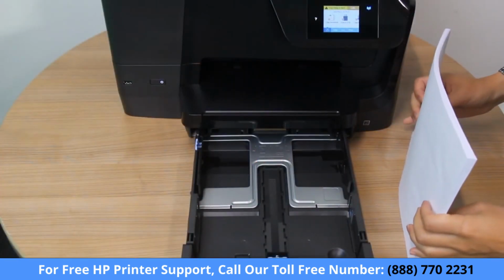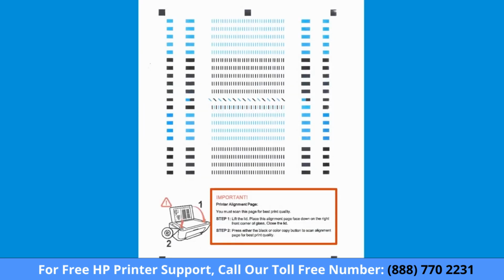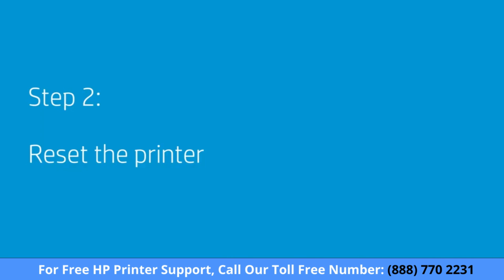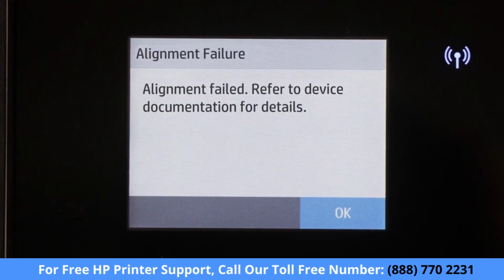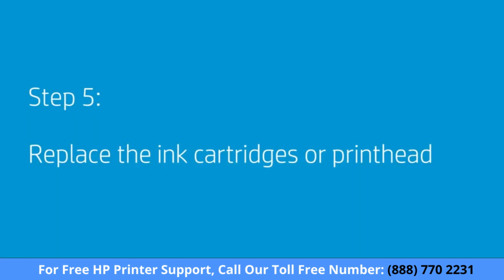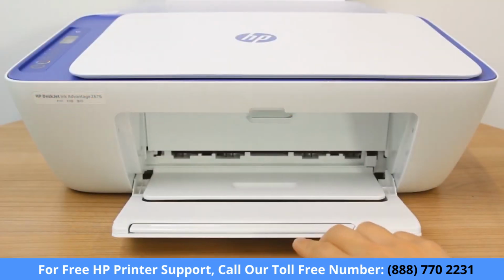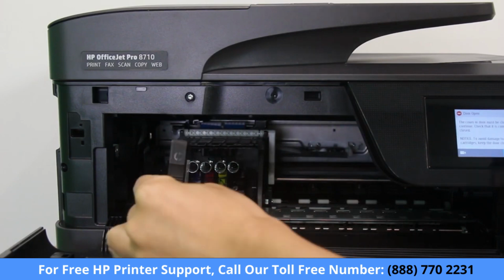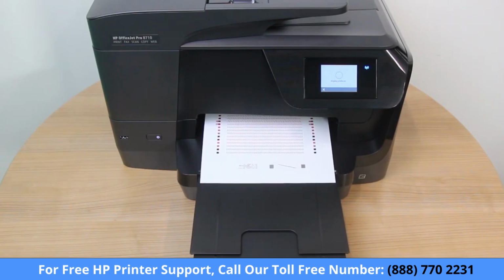How To easily Fix Alignment Errors on HP Printers | HP Printer Setup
HP Printer setup support presents Fix Alignment Errors on HP Printers _ HP Printers _ HP

If your HP printer is displaying alignment errors, don't panic! In most cases, these errors can be easily fixed without having to call customer support or take your printer to a service center. In this article, we'll show you how to fix alignment errors on HP printers in a few simple steps.

Perform an alignment
Align the printheads or cartridges in your printer when you replace them, to improve print quality, or to clear an alignment error.
● Load plain white paper in the input tray.
● Adjust the paper width guides until they rest against the edges of the paper.
● Print an alignment page.
● Control panel (printers with touchscreens): Open the Tools or Printer Maintenance menu, and then select the option to Align cartridges, Align printhead, or Print an Alignment Page.
● HP Smart app (Windows 10, macOS, Android, iOS): In the app, click your printer, click Print Quality Tools, and then select the option to align the printheads or cartridges.
● HP Printer Assistant (Windows): Click Maintain Your Printer, and then select the option to align the printheads or cartridges.
● HP Utility (Mac): Click the option to align the printheads or cartridges.
● If your printer has a scanner, follow the directions on the alignment page to scan it and complete the alignment.
Reset the printer
Reset the printer to recover from printer errors or failures.
● If your printer has a rechargeable battery, remove it.
● With the printer turned on, disconnect the power cord from the printer.
● Unplug the power cord from the power source.
● Reconnect the power cord to a wall outlet and to the printer.
NOTE: HP recommends plugging the printer directly into a wall outlet.
● Turn on the printer to complete the reset.
Check ink levels and replace low or empty cartridges
Low ink levels can result in poor print quality or errors. HP recommends having replacement ink on hand when cartridges are low.
● Check ink levels.
● From the printer control panel: Look for an ink drop, a cartridge icon, or an Ink Levels menu.
● From the HP Smart app: Open the HP Smart app. Estimated ink levels display on the Home screen.
● From the printer software: Open the printer software, and then click the Supplies or Ink Levels option.
● Ink Tank, Smart Tank, DeskJet GT printers: Look at the ink tank windows on the printer. Most printers with ink tanks have a minimum fill line.
● If any of the cartridges or tanks are low on ink, or if you see a Low ink message, replace the low cartridge or refill the empty tank.
Clean the printheads or cartridges
Use a printhead or cartridge cleaning tool in the printer software or on the control panel to resolve errors and improve print quality.
Use this cleaning tool when you see streaks, smudges, or colored or white lines on printed pages.
● Control panel (printers with touchscreens only): From the Settings, Setup, or Tools menu, look for an option to clean the printheads or cartridges.
● HP Smart app (Windows 10, macOS, Android, iOS): In the app, click your printer, click Print Quality Tools, and then select the option to clean the printheads or cartridges.
● HP Printer Assistant (Windows): Click Maintain Your Printer, and then select the option to clean the printheads or cartridges.
● HP Utility (Mac): Click the option to clean the printheads or cartridges.
After the cleaning, evaluate the page that prints. You might need to clean the printheads or cartridges more than once.
Replace cartridges or printheads that are not functioning
Alignment pages with defects or missing colors can cause the sensor inside the printer to misread the page and alignment to fail. Check the page for issues, and the replace faulty cartridges or printheads.
● Check the page for defects such as missing colors or sections. See the examples below for sections of alignment pages without defects.
NOTE: Depending on your printer, the alignment page might have multiple colors or only black ink. Most alignment pages include a series of lines and blocks.

● If you find any defects, replace the ink cartridges and printhead (for printers with a removeable printhead).
Service the printer
Service or replace your HP product if the issue persists after completing all the preceding steps.
Go to Contact HP Customer Support to schedule a product repair or replacement. If you are in Asia Pacific, you will be directed to a local service center in your area.
To confirm your warranty status, go to HP Product Warranty Check. Repair fees might apply for out-of-warranty products.